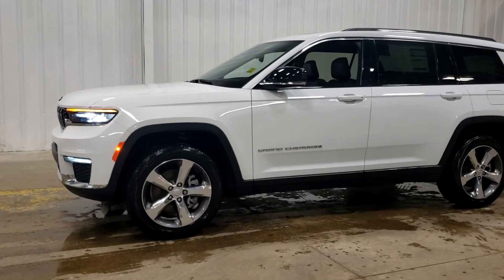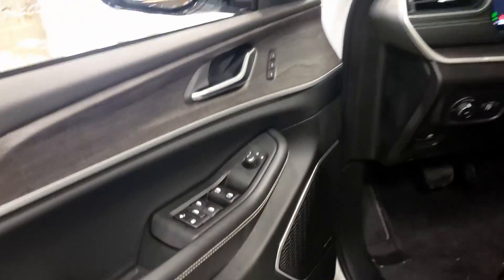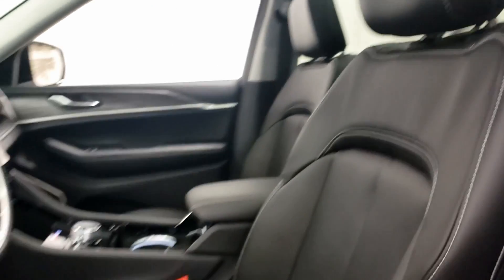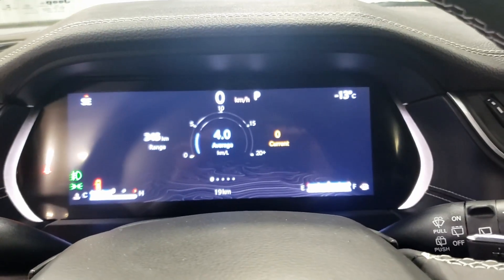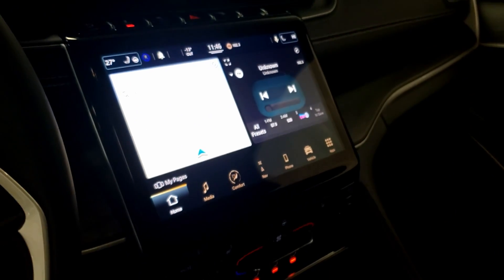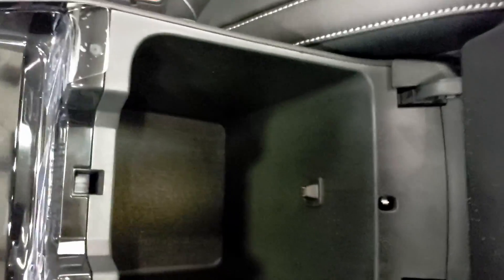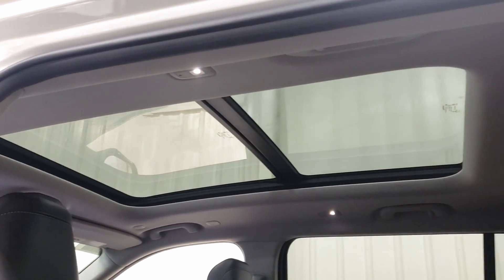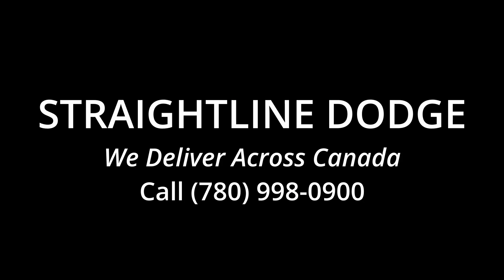2021 Jeep Grand Cherokee L Limited #21291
This 2021 Jeep Grand Cherokee L Limited located at Straightline Dodge in Fort Saskatchewan. With third row seating, the Grand Cherokee L allows you to have the power and luxury of the Grand Cherokee but with the space for all your passengers. This unit is LOADED with features such as: Capri leather-faced seats with perforated inserts, Front ventilated seats, Second-row manual window shades, Auto-dimming exterior driver mirror, Auto-dimming digital display rearview mirrors, Passive entry - front doors, rear doors & liftgate, Rain-sensing windshield wipers, Rear back-up camera washer, Memory steering column, Wireless charging pad, Pwr tilt/telescope steering column, Surround View Camera System, GPS navigation, Connected travel and traffic services, Park-Sense Front and Rear Park Assist, Integrated Off-road camera and Intersection collision assist system. This stunning unit has CommandView dual-pane panoramic sunroof and an Interior rear-facing camera so you can check on all your precious cargo in the back while driving. Stay entertained with the: Uconnect 5 NAV with 10.1-inch display, 9 amplified speakers with subwoofer, HD radio, 506-watt amplifier. This Grand Cherokee comes with 20x8.5-inch polished aluminum wheels, 265/50R20 BSW All-Season Low Roll Resistance tires and Bridgestone brand tires. Trailer Tow Package, 220-amp alternator and Automatic headlamp levelling system.